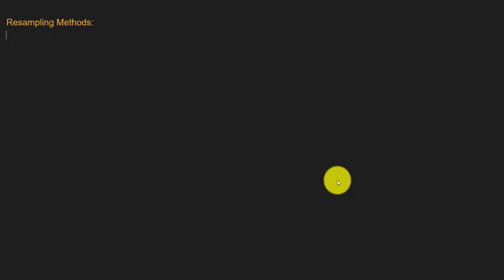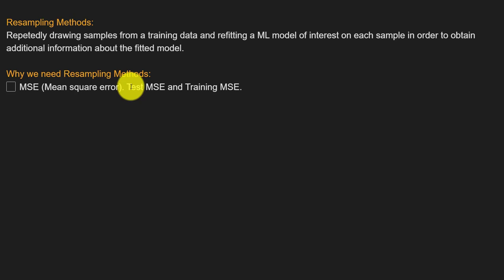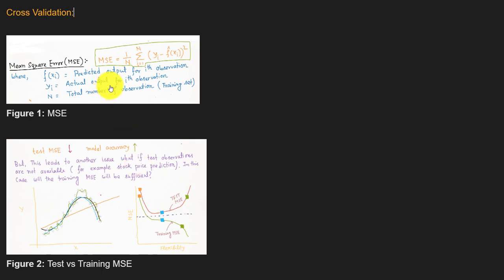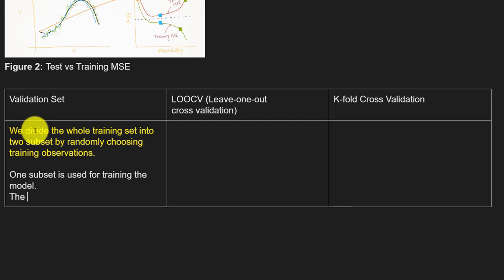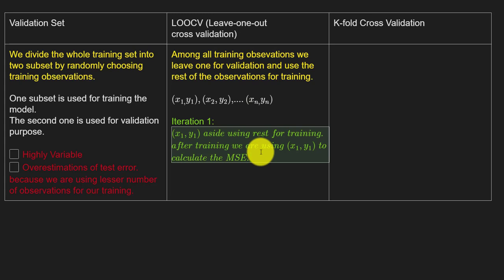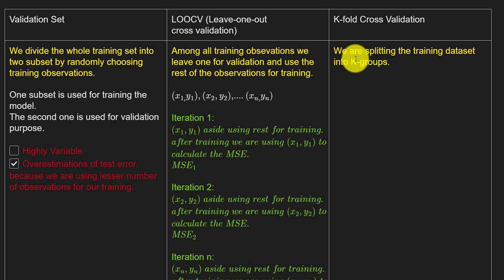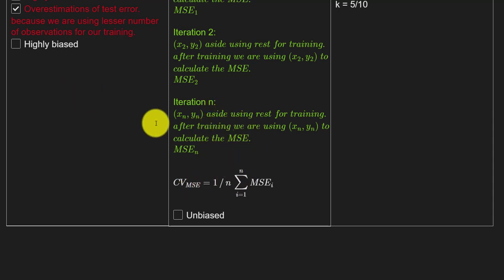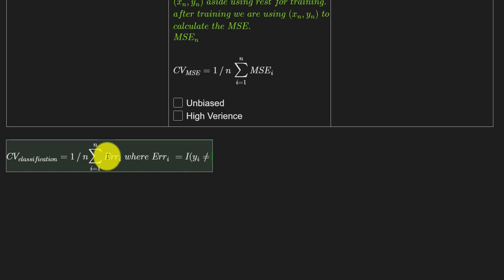Machine Learning : Intuition behind Cross Validation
Resampling methods are an indispensable tool in modern statistics. They involve repeatedly drawing samples from a training set and refitting a model of interest on each sample in order to obtain additional information about the fitted model.

In this video I talked about three cross validation methods,
1. Validation set
2. LOOCV (Leave one out cross validation)
3. K-Fold Cross Validation